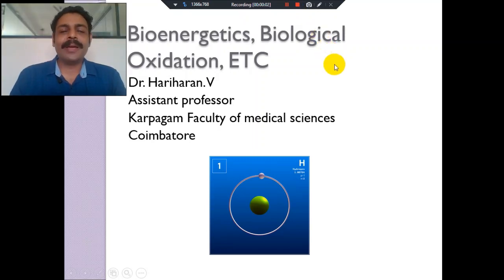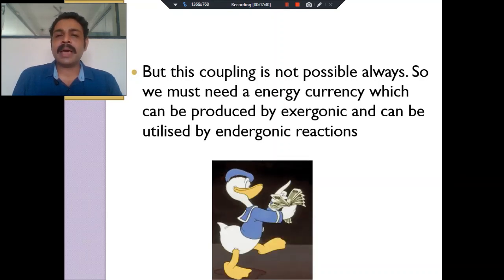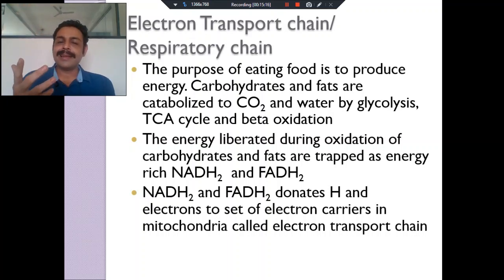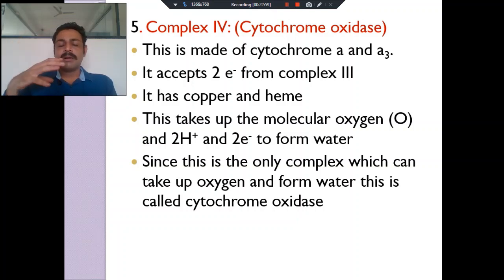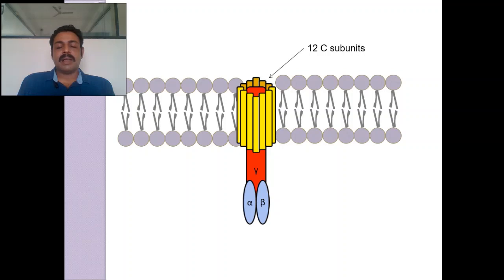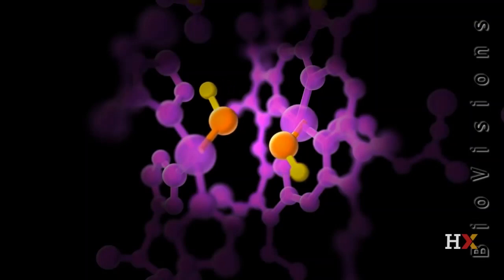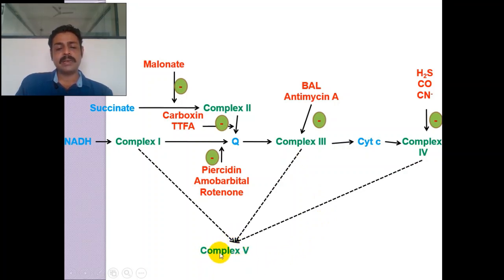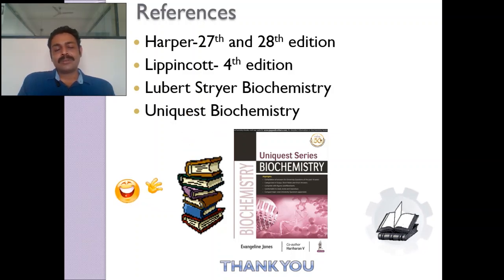Electron transport chain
You can download the pdf of all my powerpoints in the below link.  You can download and print it and read. All the best friends.